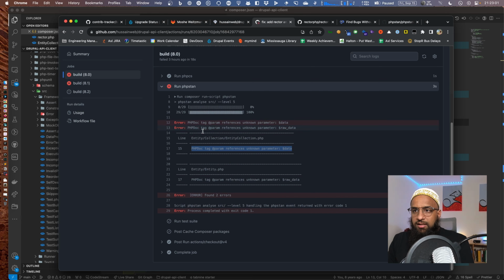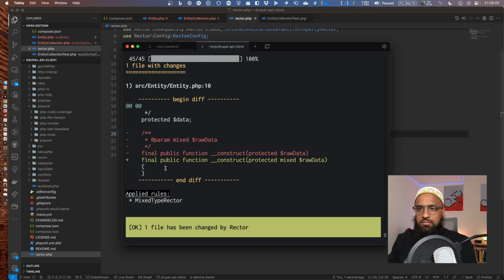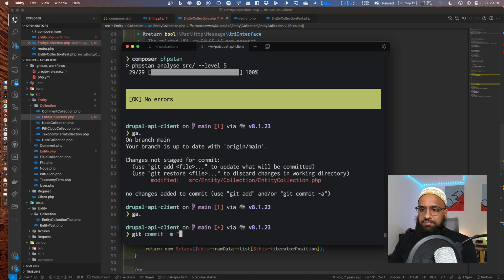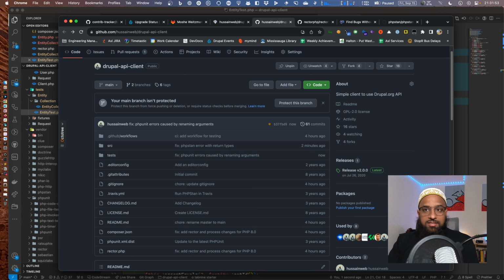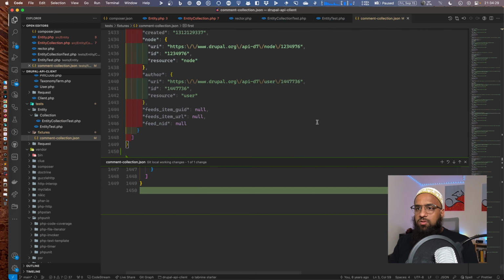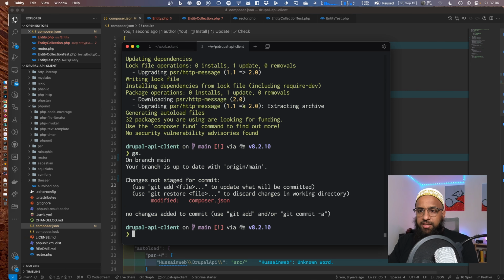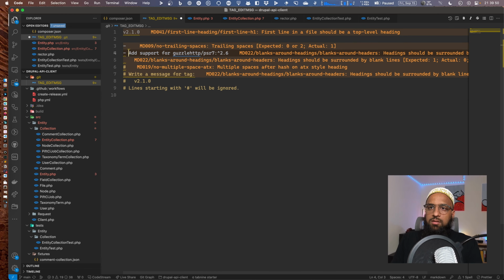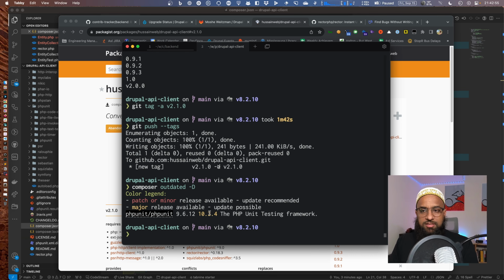Modernizing a PHP Package - Part 2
In this video, we will complete the update we began in the previous video. We fix tests, update some dependencies (supporting newer dependencies as well as the current ones), and make a new release of the project.

This is not related to my Upgrading to Drupal 10 video series but the package I update in this video is a part of that project.

Chapters:
00:00 - Introduction
00:15 - Recap
02:09 - Let's Get Started
02:33 - Fixing Tests
05:09 - Target PHP 8.1
06:22 - Manually fix problems
08:32 - Verifying on CI and PHP 8.2
09:21 - Fixing broken tests
10:33 - Relook at pending tasks
11:20 - Verifying test fixtures
14:38 - Check for remaining updates
16:51 - Relaxing our dependency constraints
18:17 - Tagging a release
21:02 - Conclusion and next steps